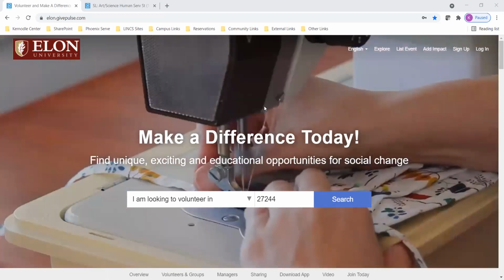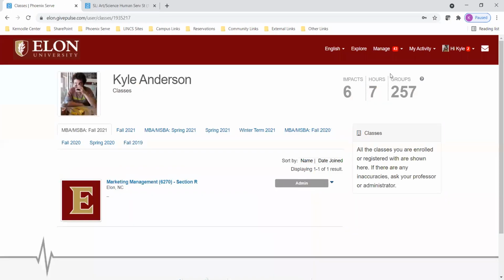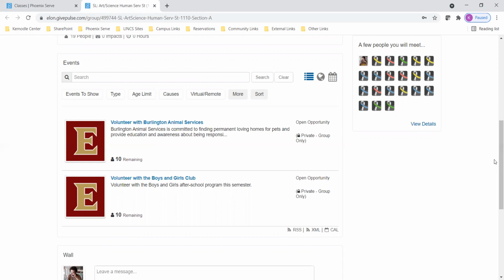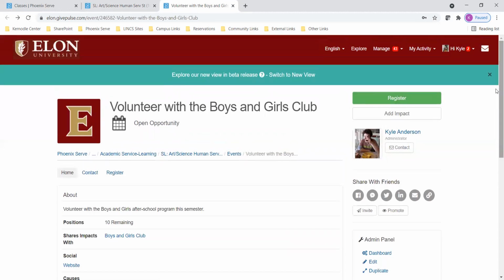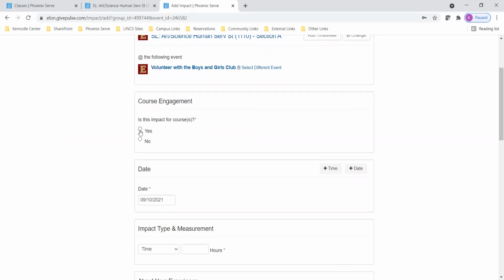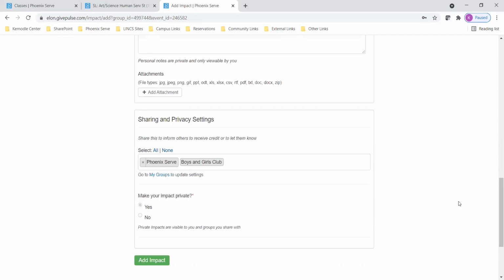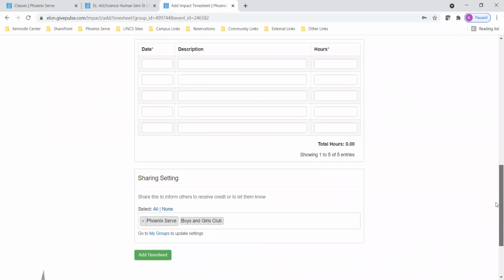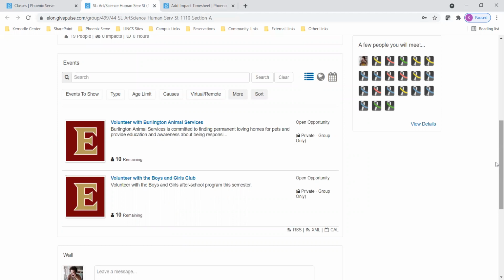Entering Class Hours into Phoenix Serve